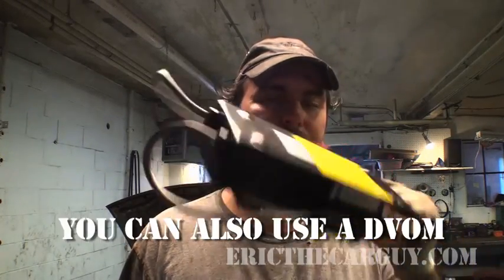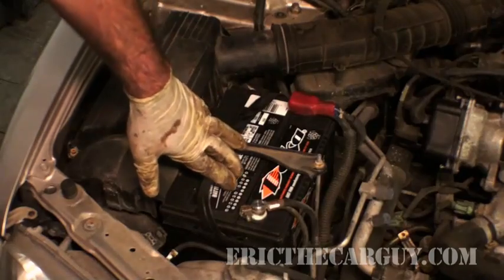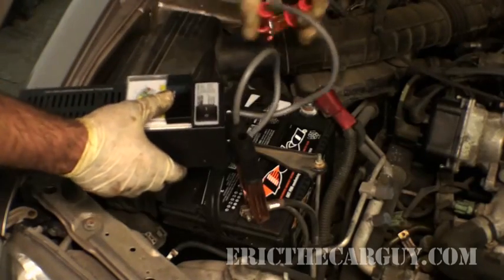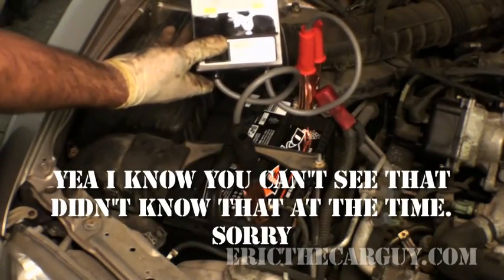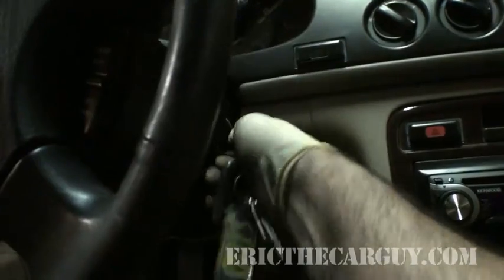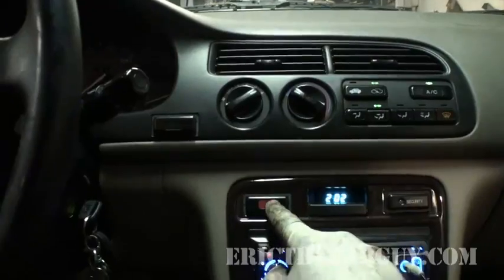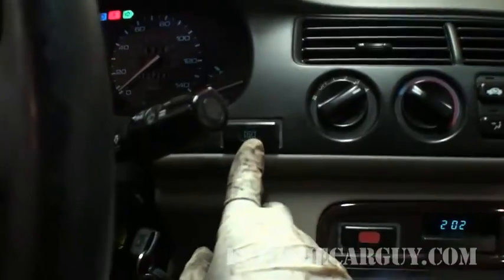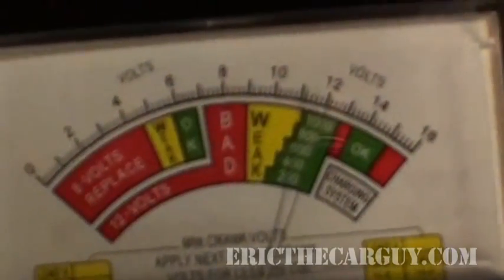How To Check A Charging System - EricTheCarGuy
Well this is by request and is a companion to checking a battery so I think I'll post it as a response to that video.  I try to make things easy for you and I think this test fits the bill, you can even use the same tester or just a regular DVOM which is something I think you should have if you are serious about working on cars, I hope to do an entire series on using one of these so be sure to have one.

Stay dirty

ETCG